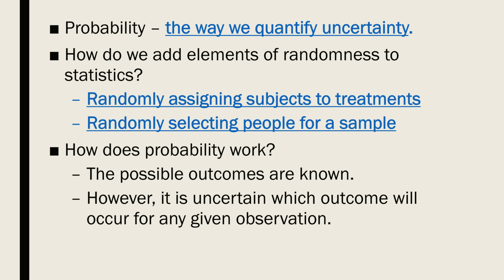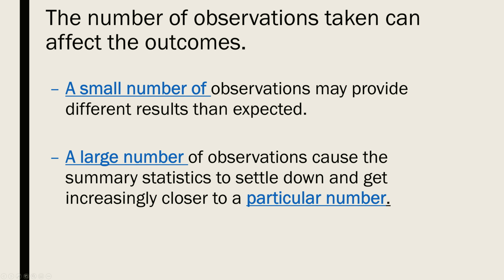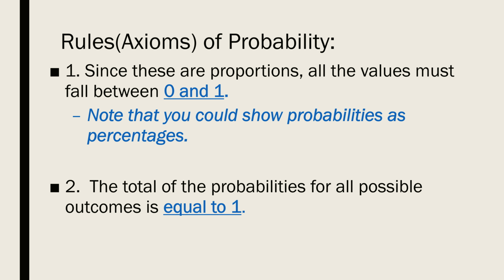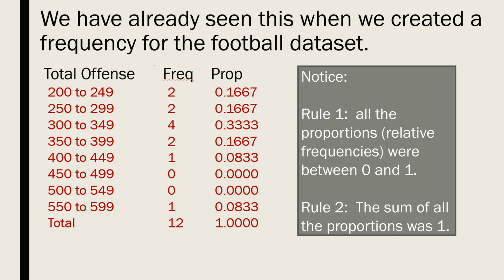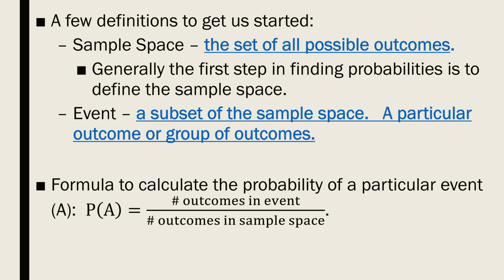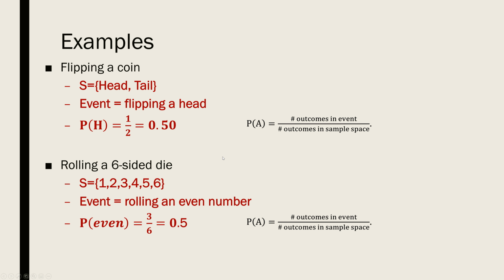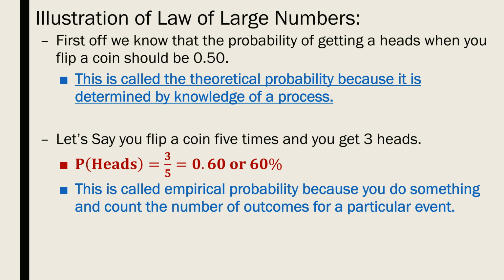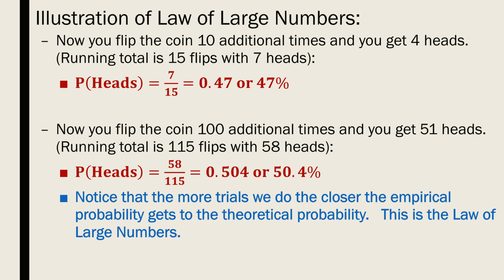Chapter05 | Topic1 | Introduction to Probability and Important Definitions